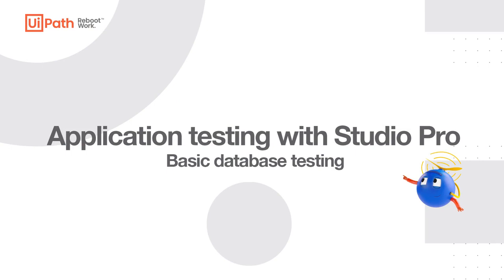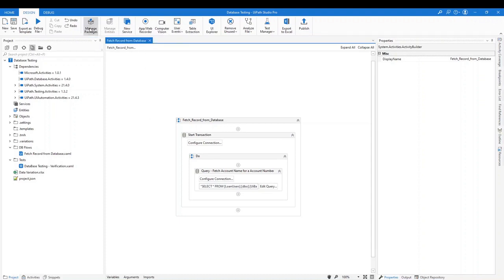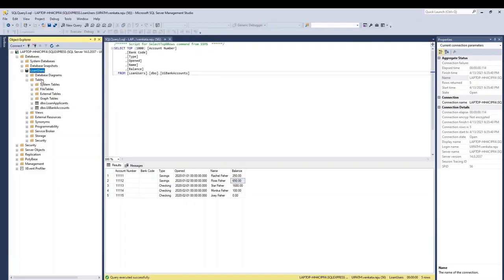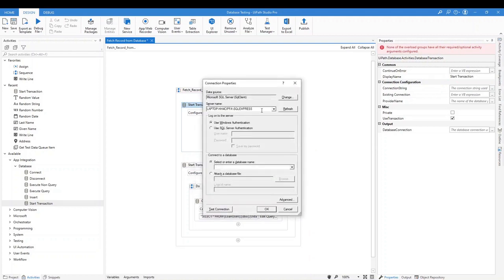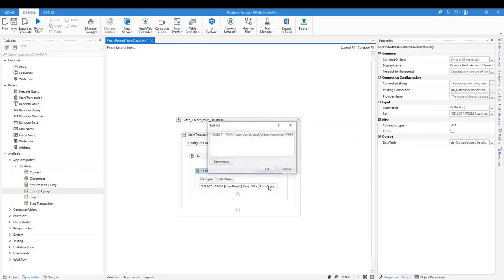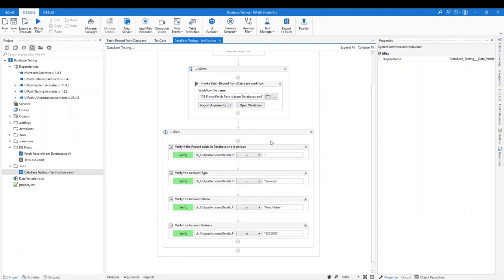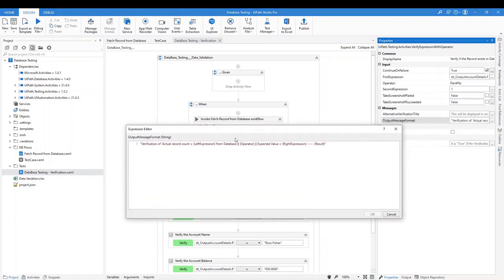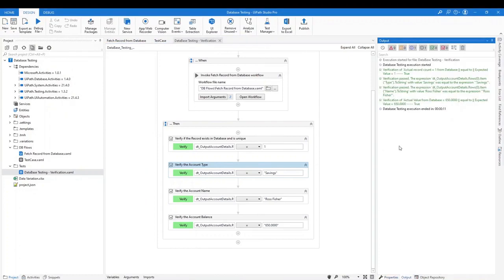3b. Application testing with Studio - Basic database testing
In this video we will be showcasing the Studio capabilities for developing automated test cases.

Keep in mind that, by the end of 2021, all the Studio Pro capabilities demonstrated will become available in UiPath Studio with the standard Automation Developer license.